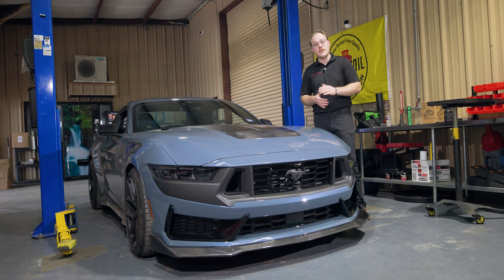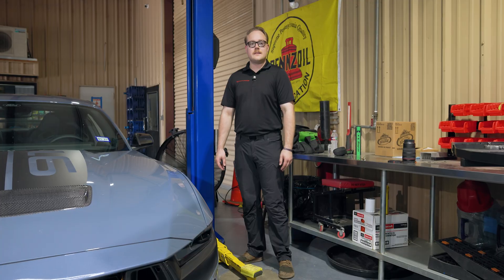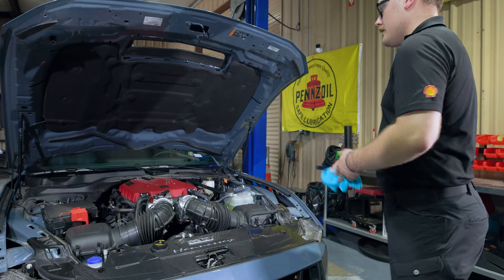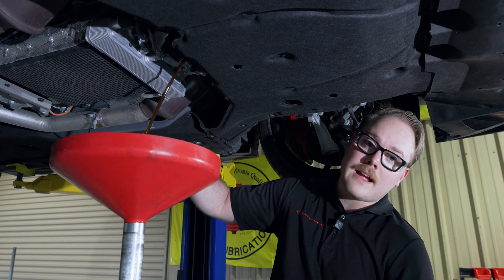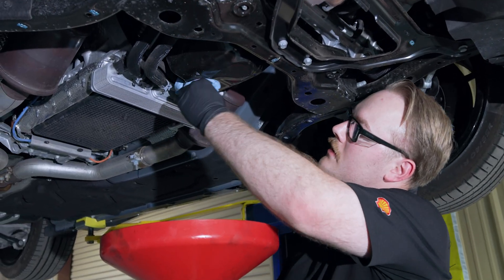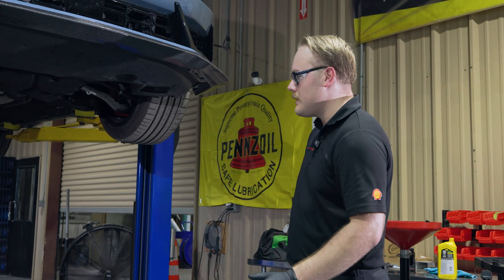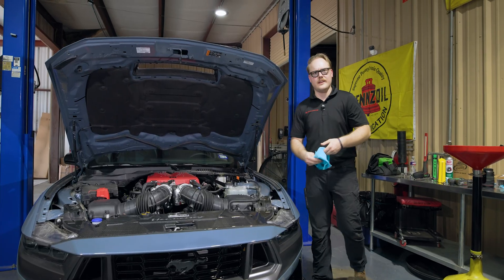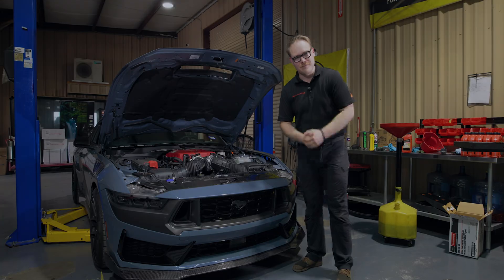UNDER THE HOOD: How to Change the Engine Oil on a Ford Dark Horse Mustang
In this Hennessey Tech Tips episode, we walk you through the step-by-step process of changing the oil on your S650 Ford Mustang V8—including the new Mustang GT and Dark Horse models. Whether you're a weekend DIYer or just want to better understand your car’s maintenance needs, this guide covers everything you need to know: from the tools and oil type required to drain plug and filter locations, proper torque specs, and best practices to keep your Coyote V8 running strong.

This is essential maintenance for any performance car, and staying on top of your oil changes helps maximize power, efficiency, and long-term reliability. We also share a few pro tips for reducing mess, avoiding over-tightening, and ensuring a proper oil level after the service. If you drive an S650 Mustang, this is a must-watch video that will save you time, money, and give you the confidence to tackle future maintenance with ease.